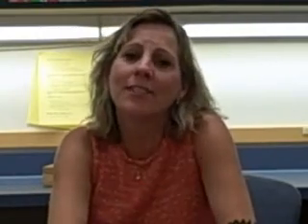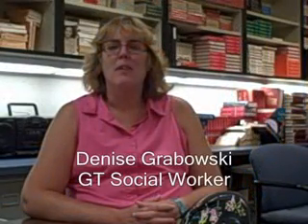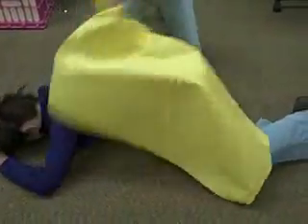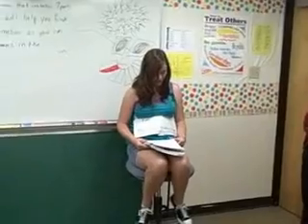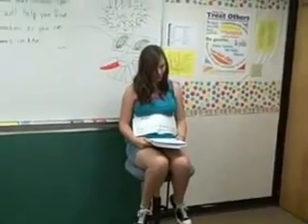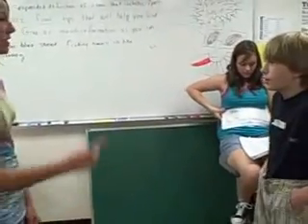GTKC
Students and teachers discuss Gifted Education at middleschool level.